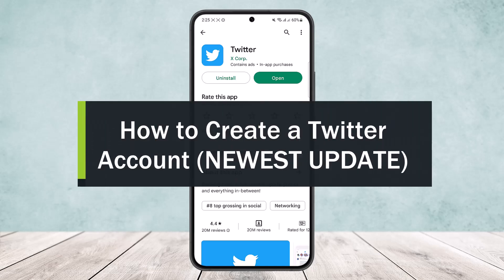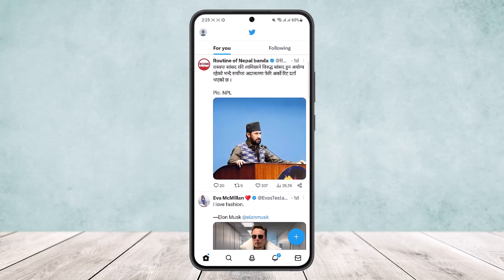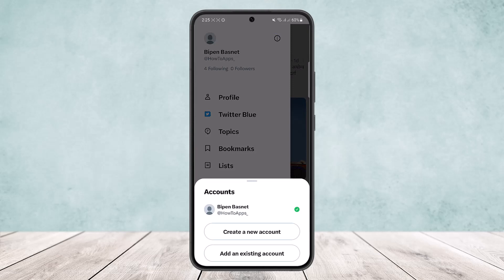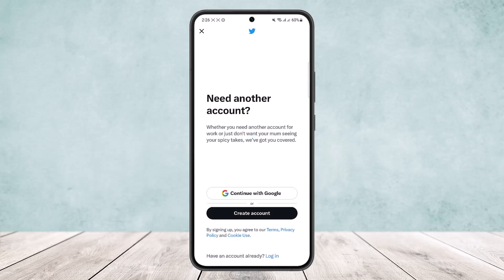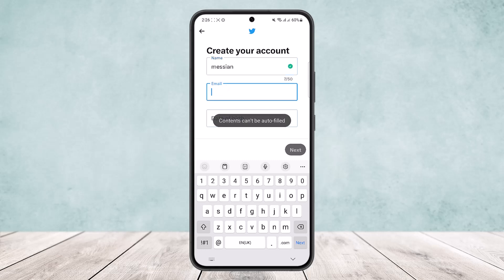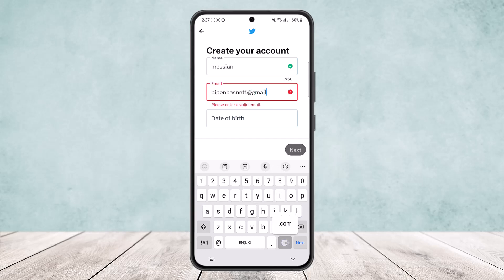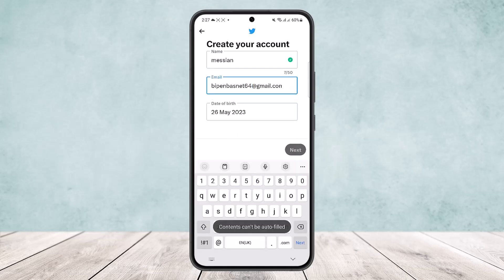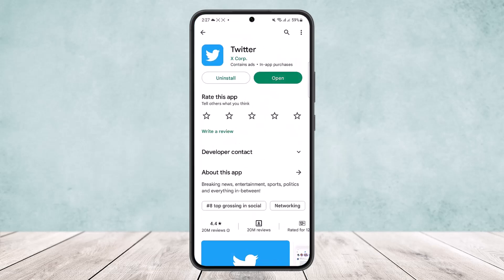How to Create a Twitter Account ! [NEW UPDATE]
In this tutorial video, I will simply show you how to create new Twitter account. So just make sure to watch this video till the end.

~ Video Chapters:
0:00 Introduction
0:10 Overview
1:05 Create Account
2:31 Outro